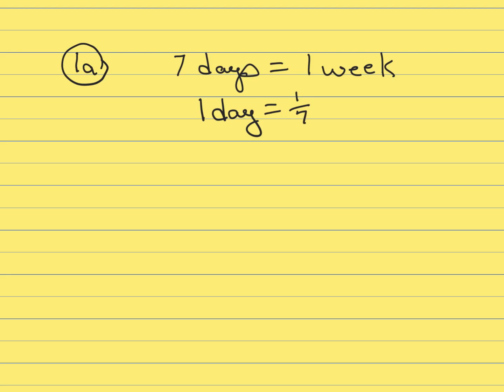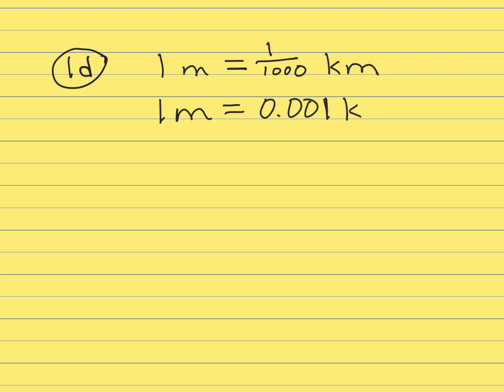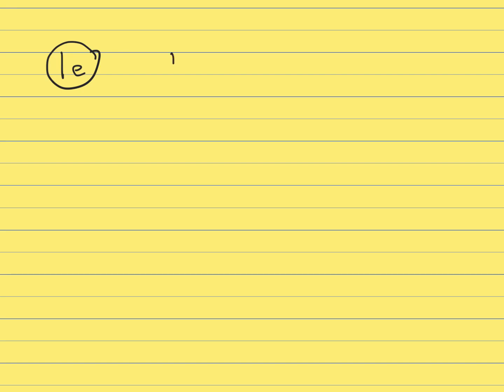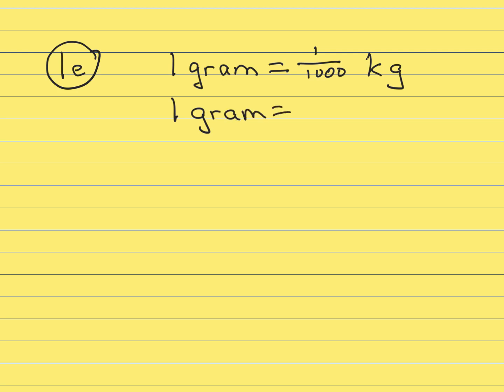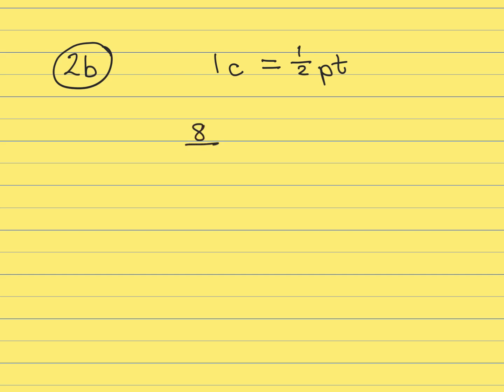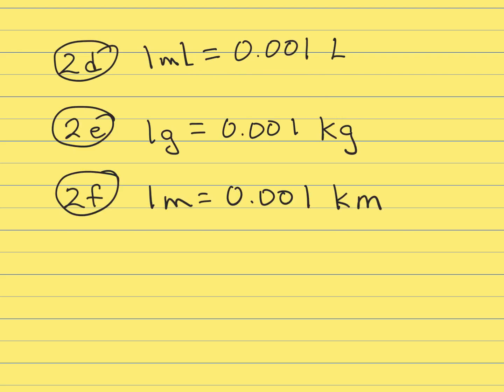Module 2 - Lesson 14